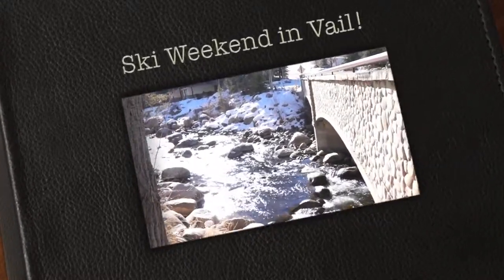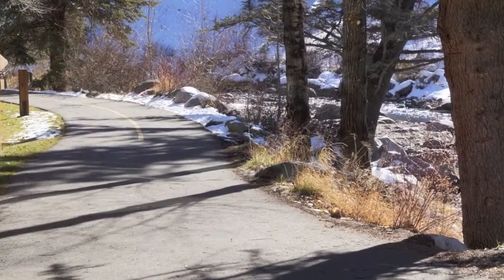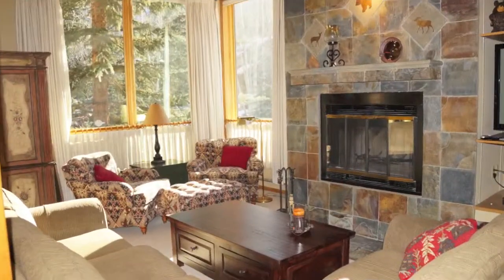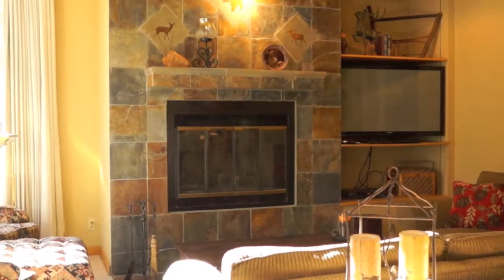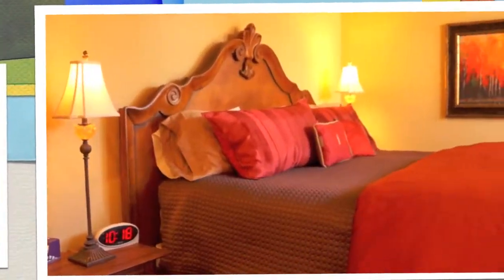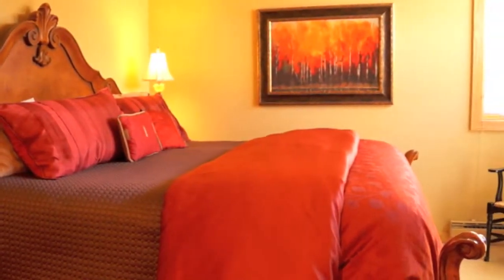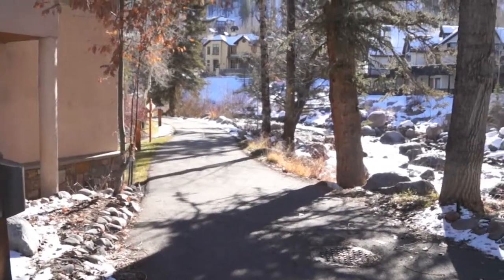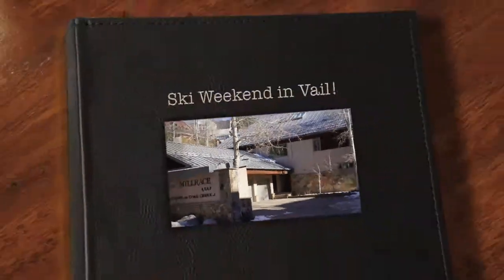Ski Weekend in Vail!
Vail Condo